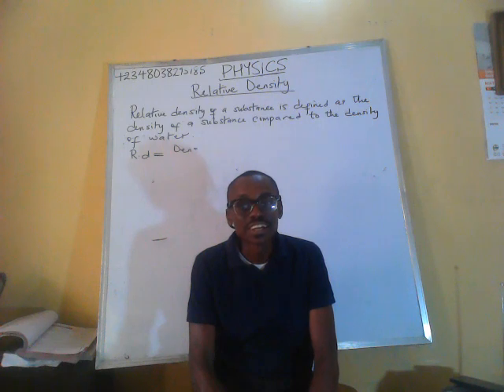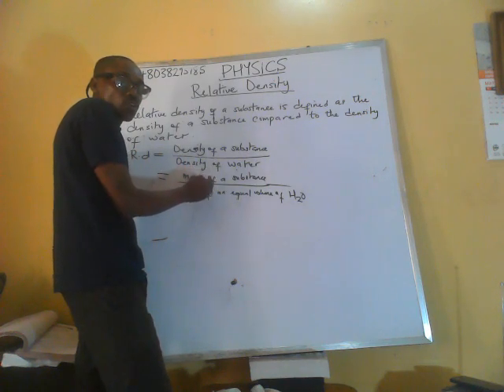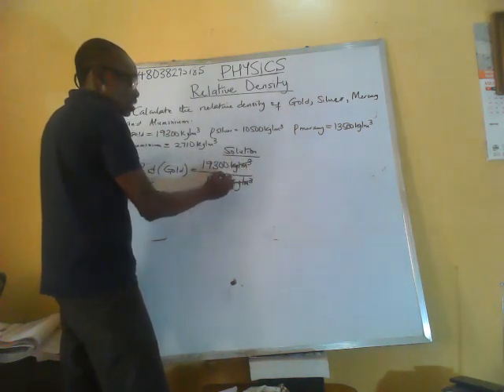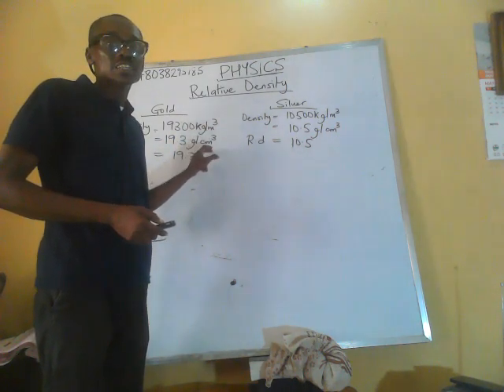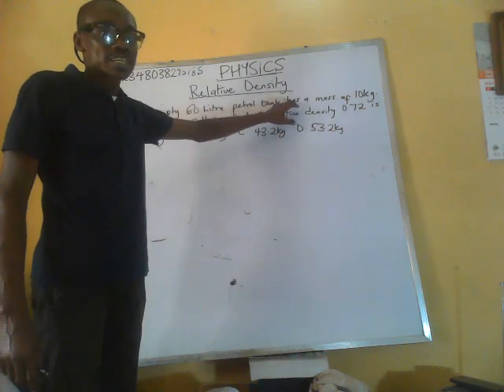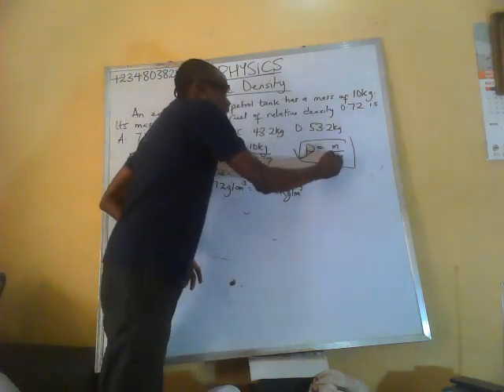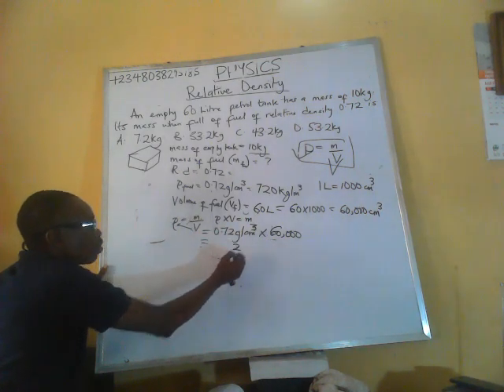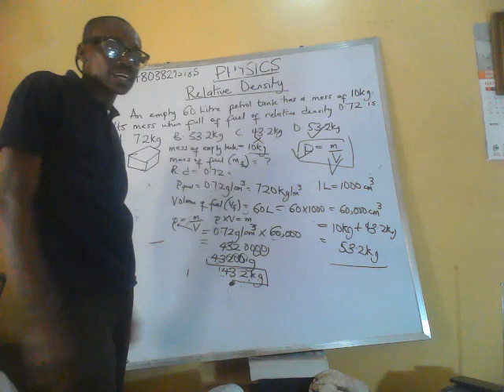Density: Relative Density and Calculation // Lesson 4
In this video, the concept of relative density is explained and calculations are carried out.